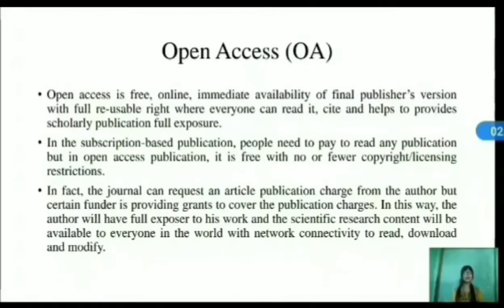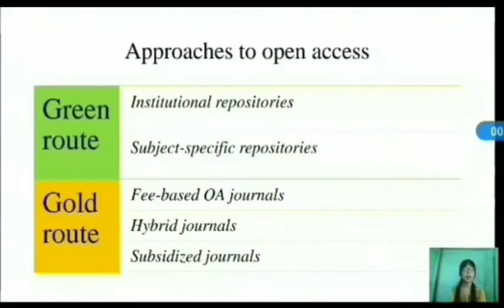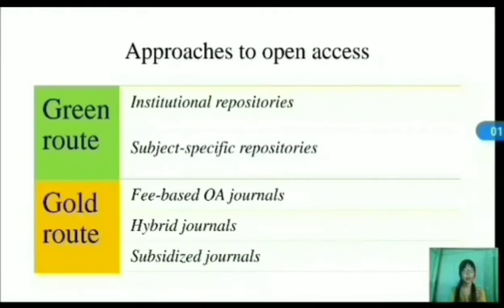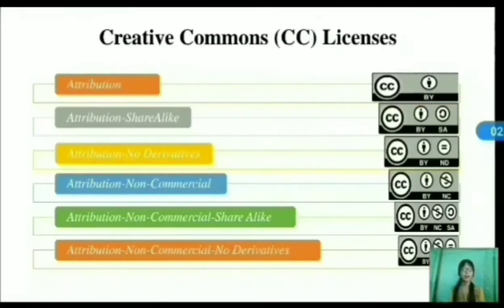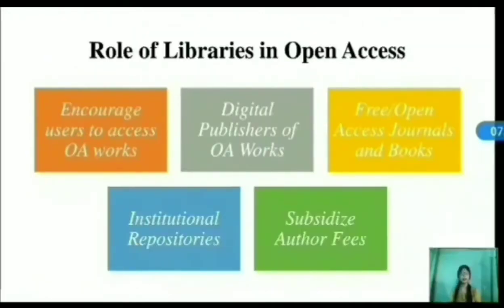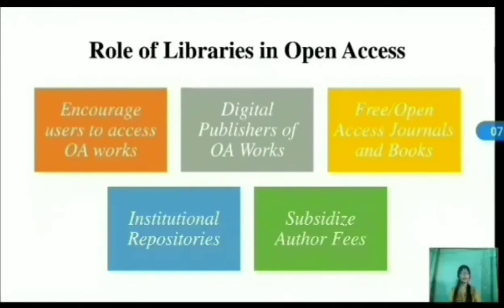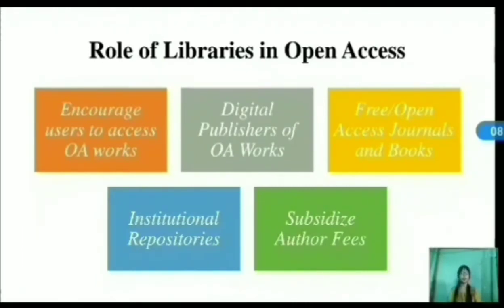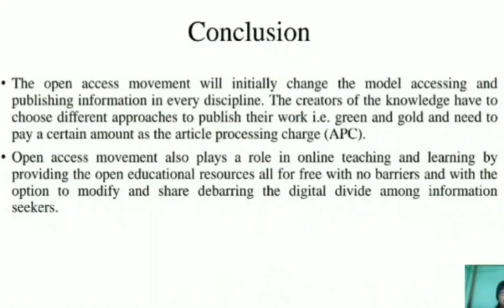Open Access and its Role in Online Teaching-Learning by Ms. Maya Deori and Dr. Manoj Kumar Verma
Title: Open Access and its Role in Online Teaching-Learning
Author / Paper Presenter: Ms. Maya Deori and Dr. Manoj Kumar Verma
National Seminar on Online Teaching-Learning: Issues and Challenges
Dates: September 3-4, 2020
Place: Guwahati, Assam, India
Organized by: Women Librarians’ Association of Assam (WLAA) in association with LIS Links